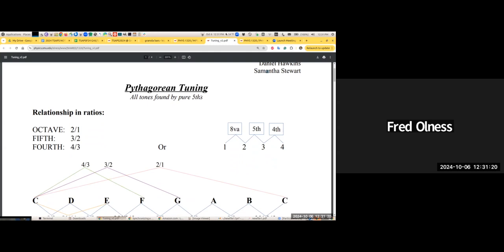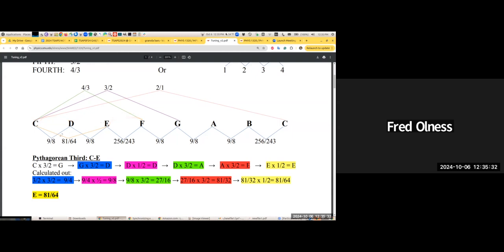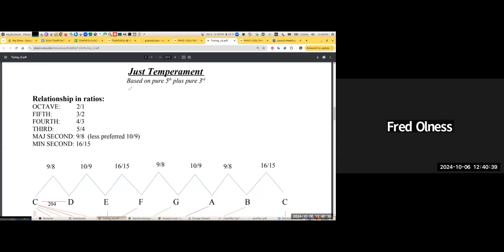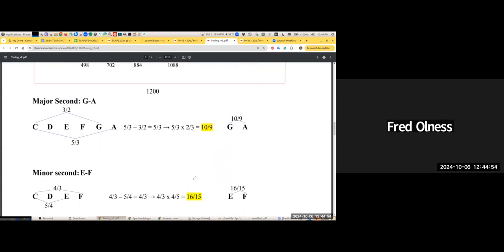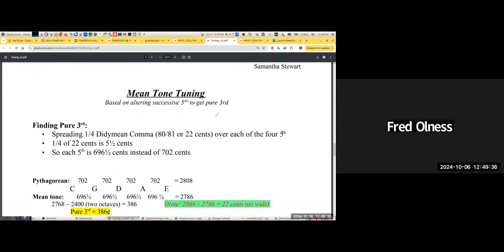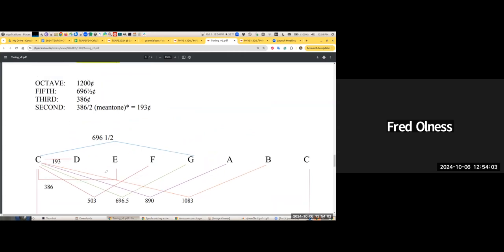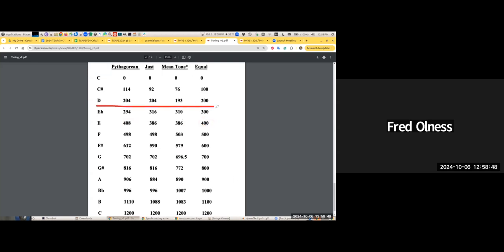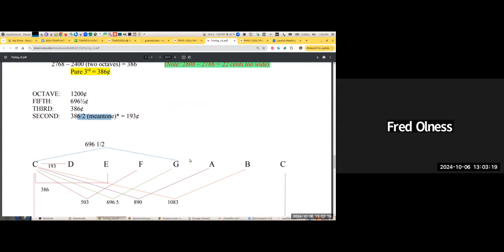PHYS1320 Scales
Phys1320 Lecture on Scales